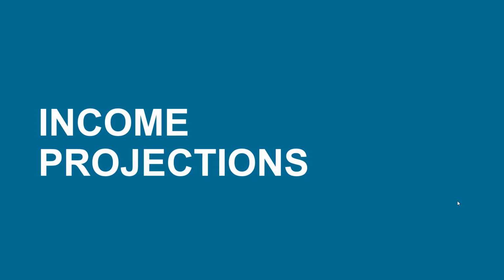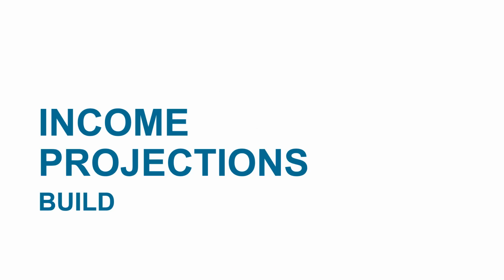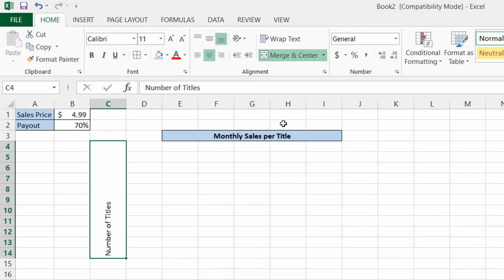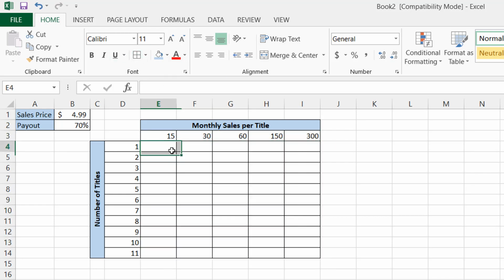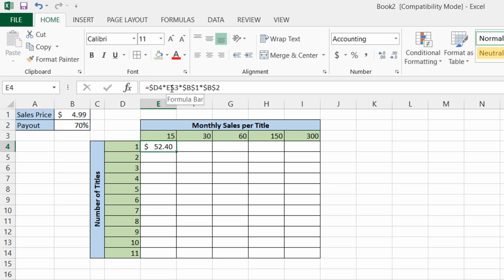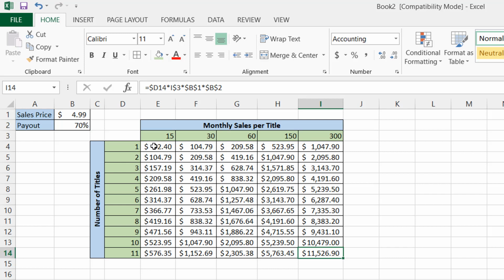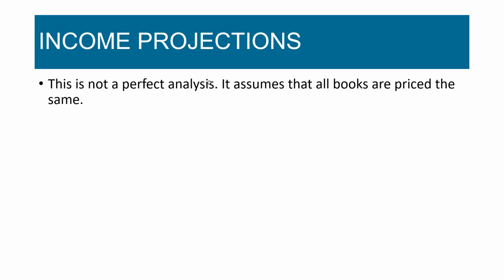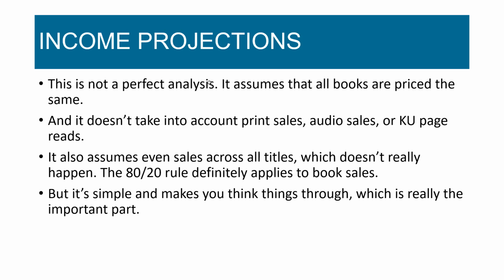Excel for Self-Publishers - 19 Income Projections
This video discusses how to calculate what you could earn using sale price and payout amounts for various units sold per title and number of titles published.

Excel for Self-Publishers was a book I previously published that was designed to help self-publishers use Microsoft Excel for their publishing. At the time a lot of sales calculations on Amazon as well as review of AMS ads performance required a lot of manual work outside of Amazon. I unpublished the book and video course because Amazon changed enough that a lot of those manual calculations didn't need to be done anymore.

However, some of the content is still applicable to self-publishers so I'm publishing those videos here. If you want the book, it is still available on my Payhip store